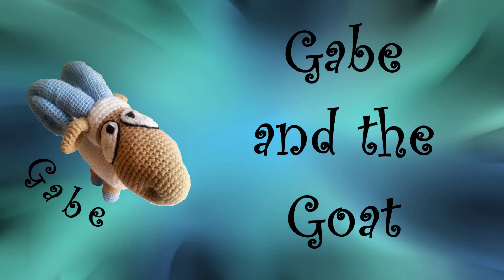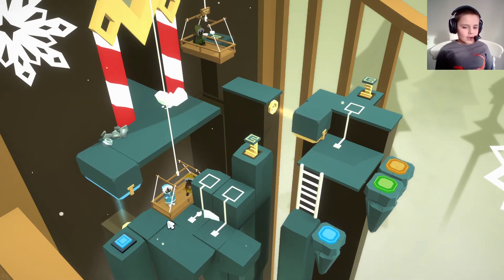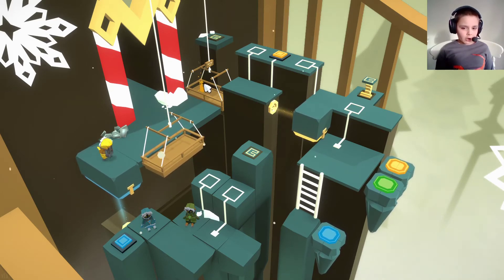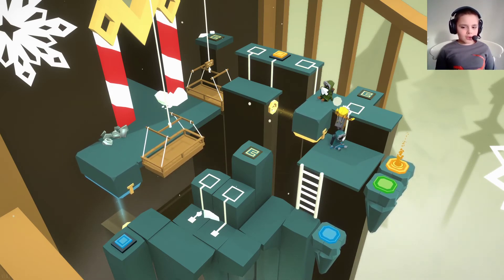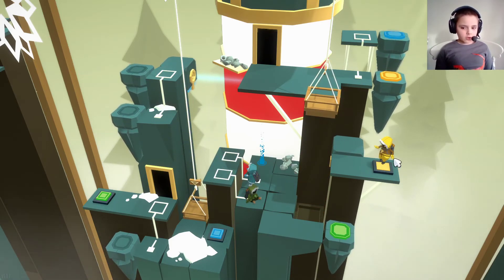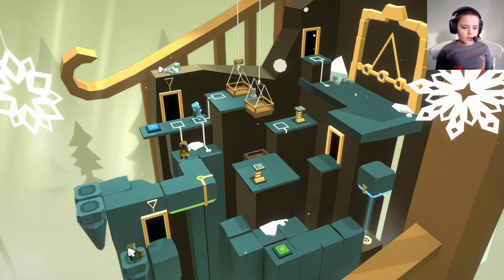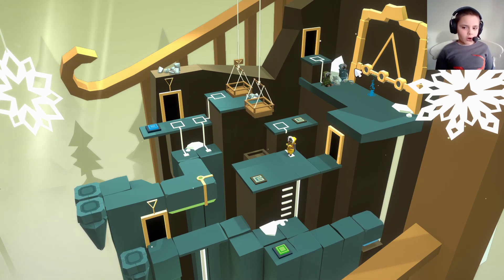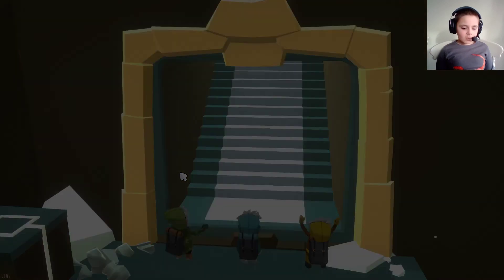Path of Giants - Winterfest 1: Peppermint Dreams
Path of Giants is a serene puzzle game through icy caverns and snow covered cliffs that puts you in control of three explorers on their quest for a lost treasure.